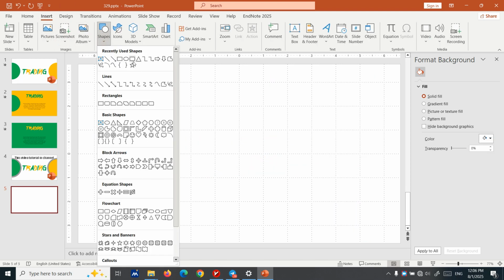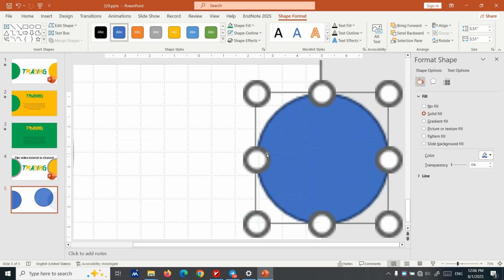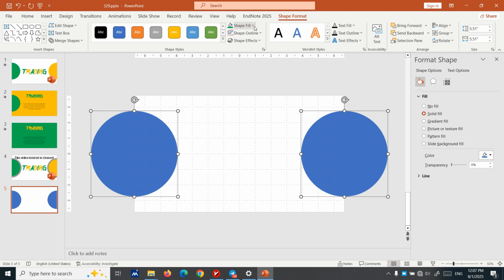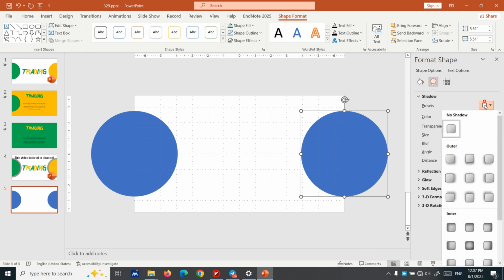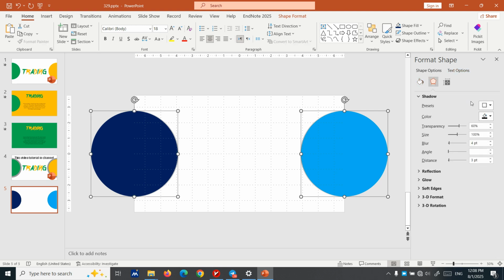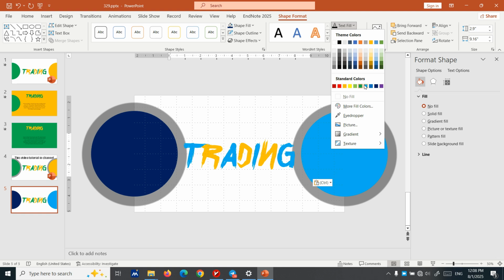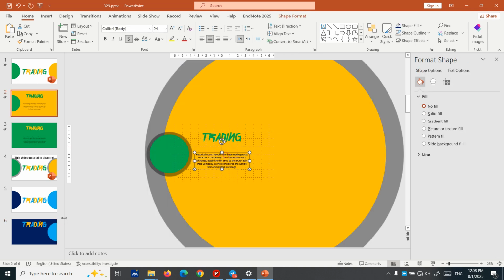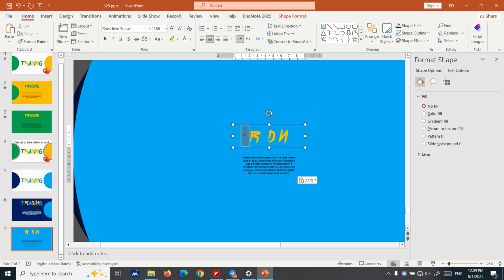How to Create Power Point Presentation Template tutorial about Trading present template 207